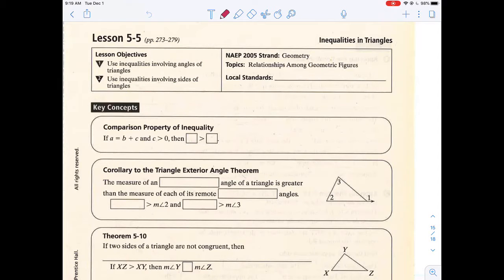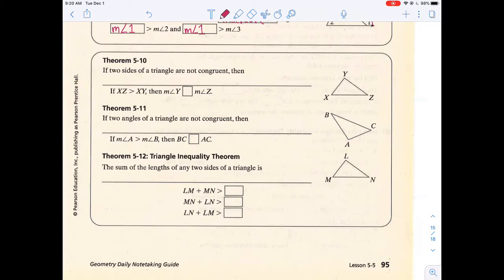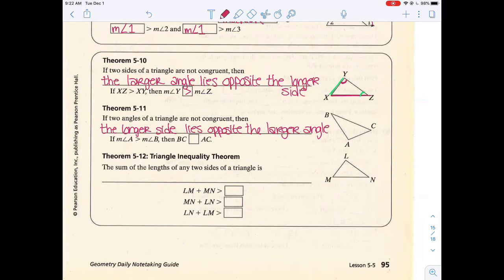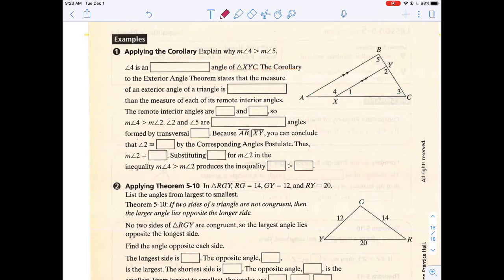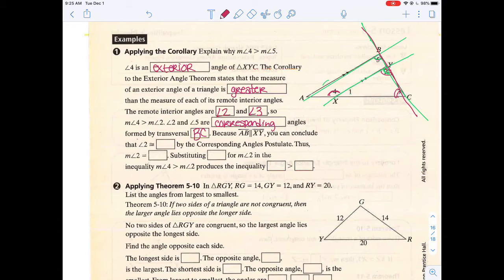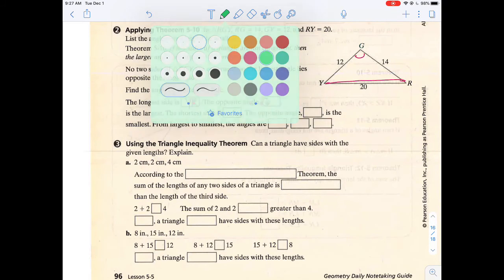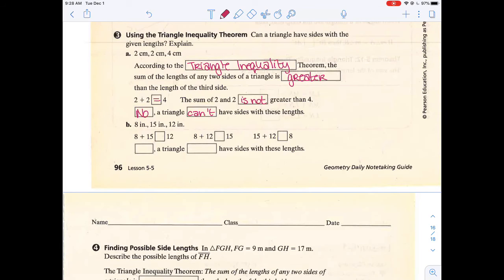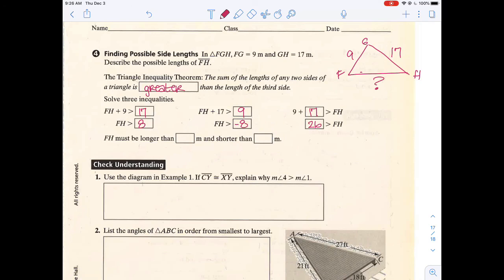Geometry Ch5 L5